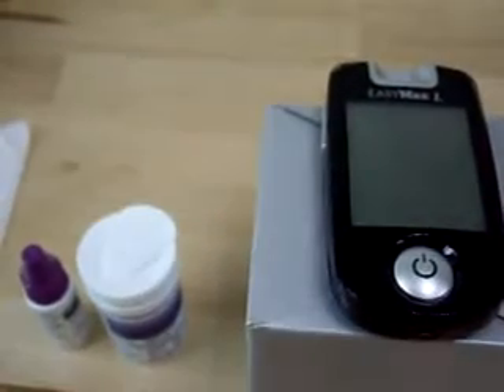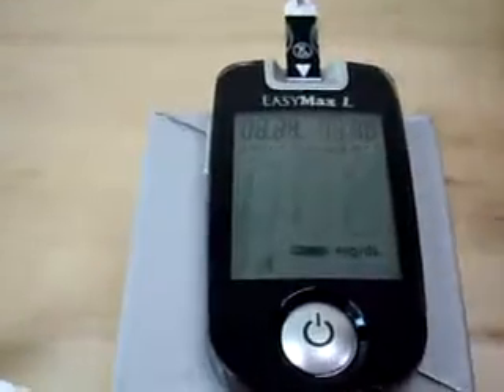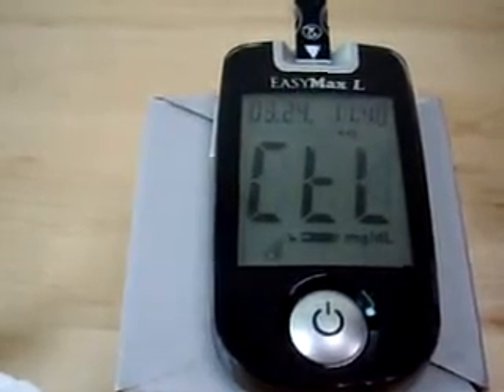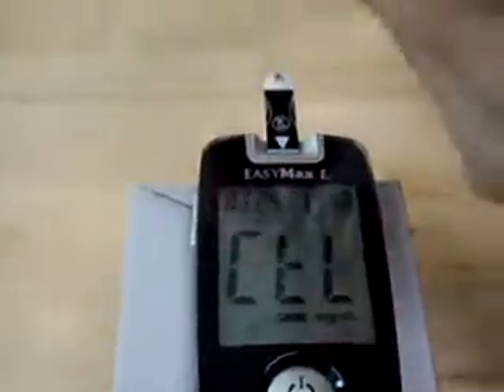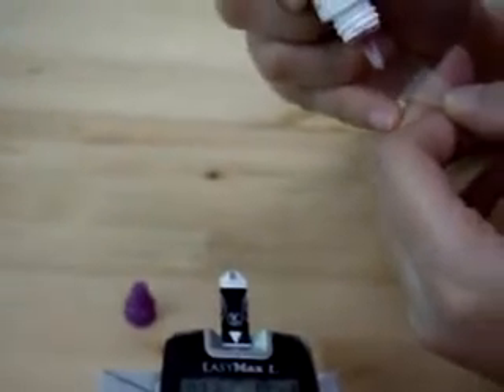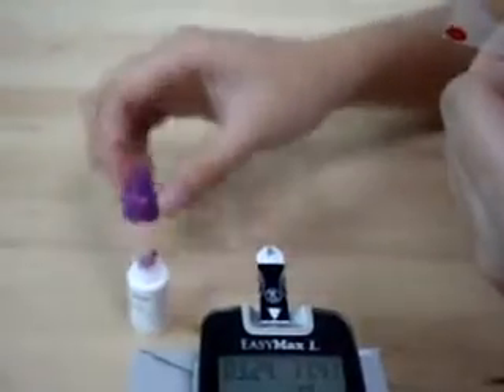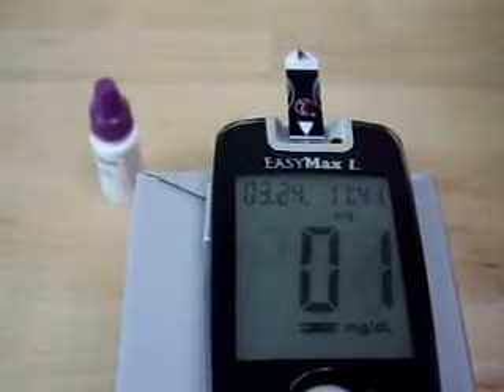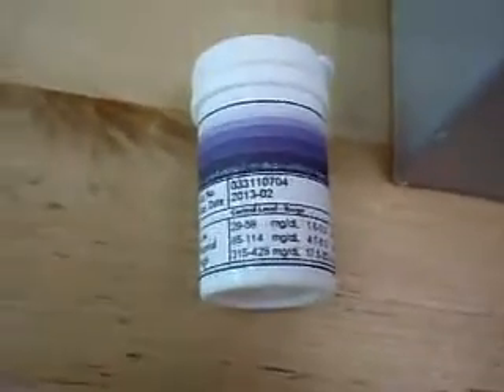EML_CTL_right.AVI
EPS Bio, control solution demo film